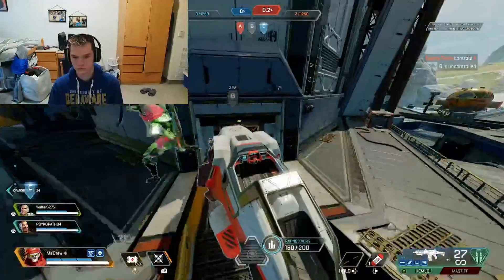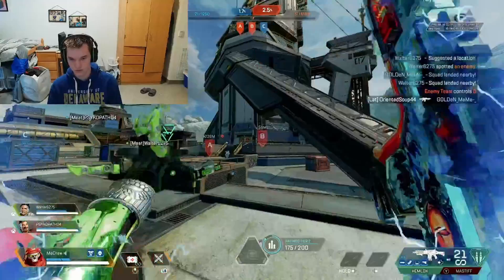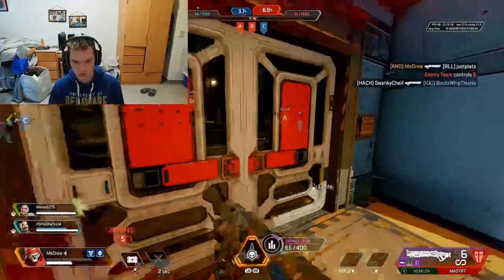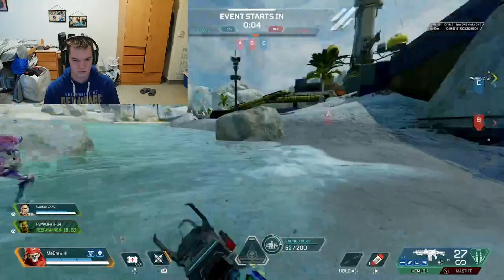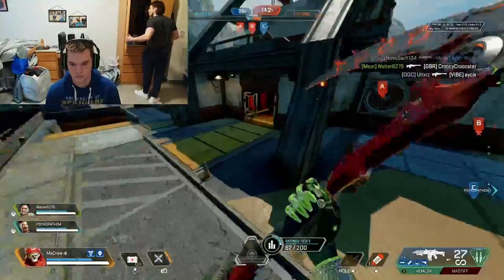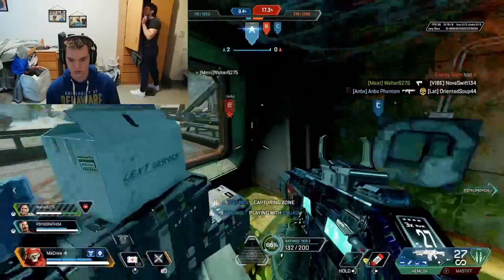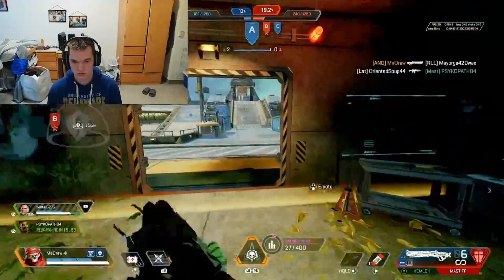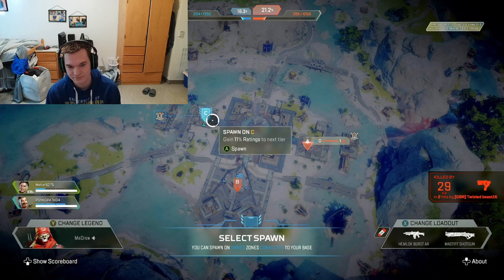How To Improve Apex Legends Control Game mode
some tips for the devs to help make a good mode even better